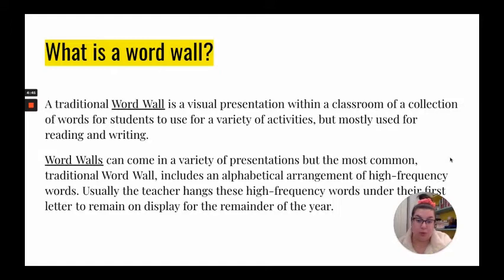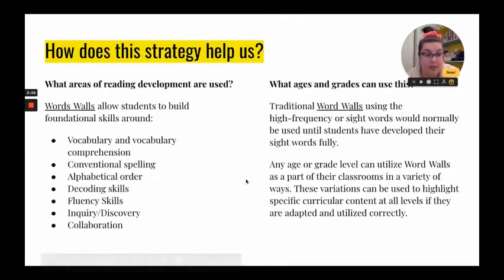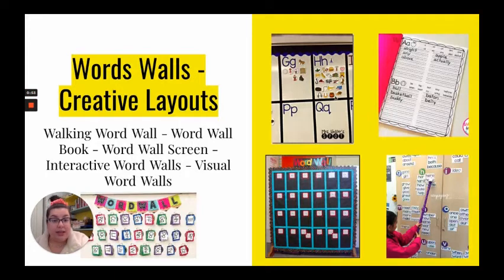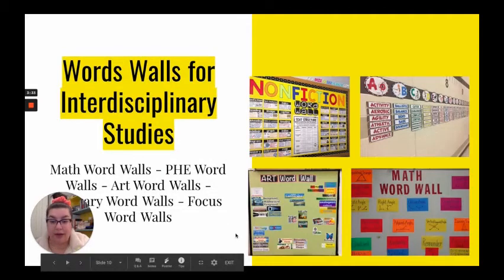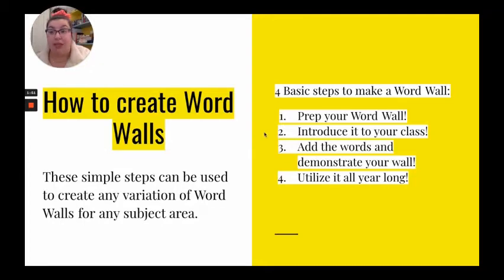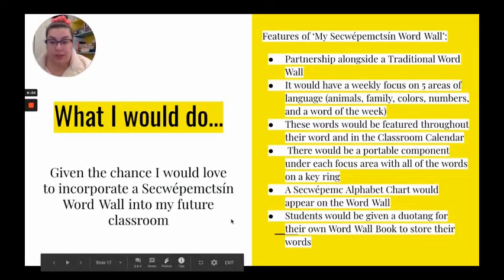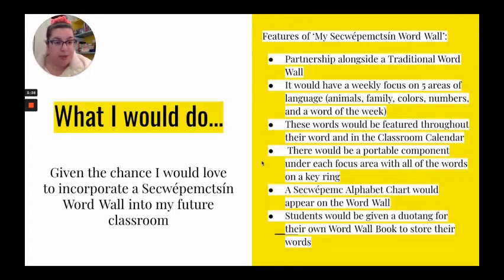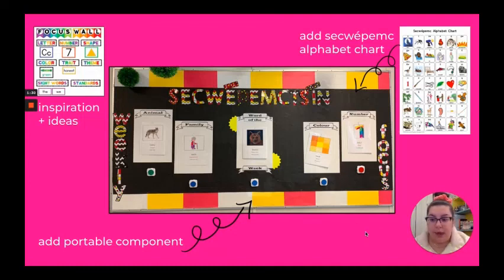Reading Strategy Workshop - Word Walls